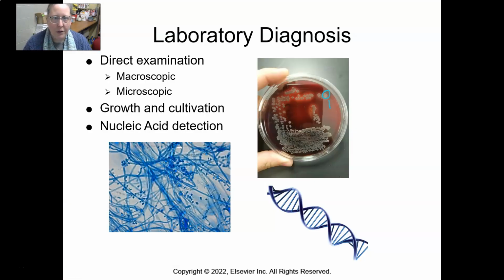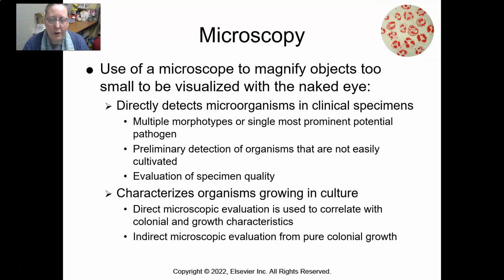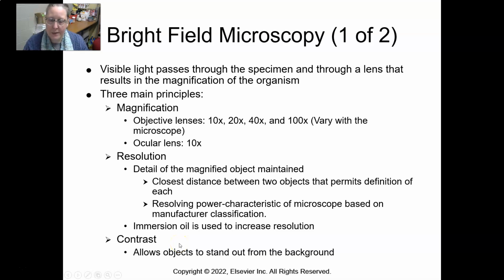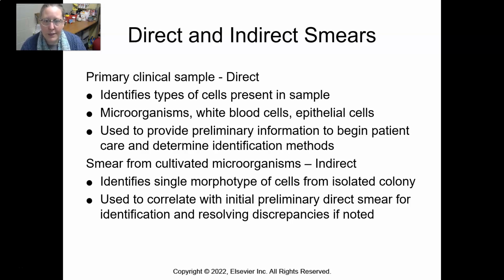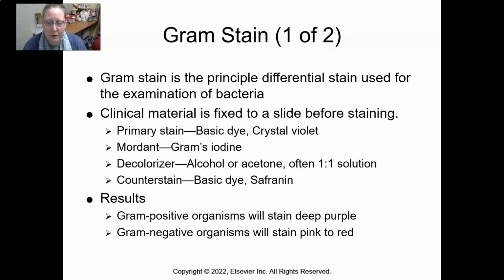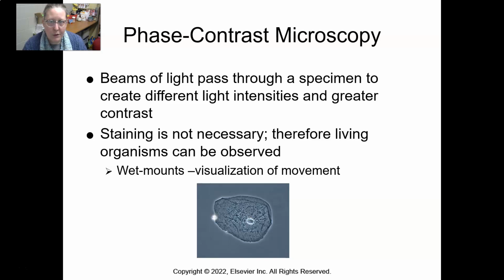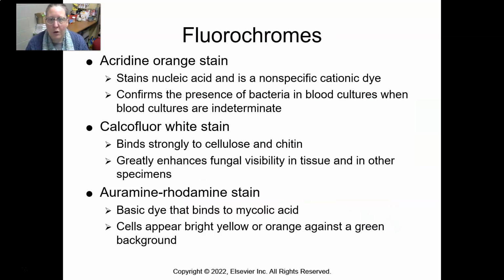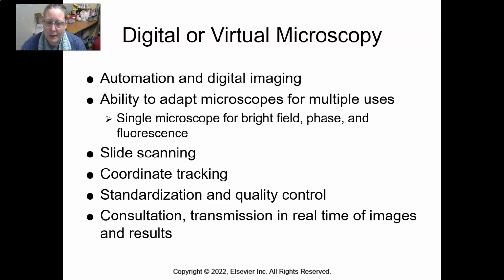Medical Microbiology Microscopy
Microscopy for medical microbiology is based on the chapter 6 lesson of the 15th edition of Bailey & Scott's Diagnostic Microbiology by Pat Tille.